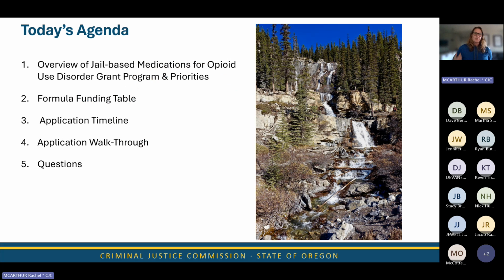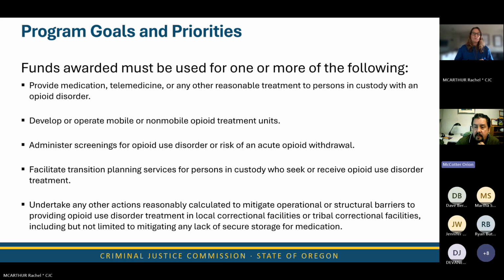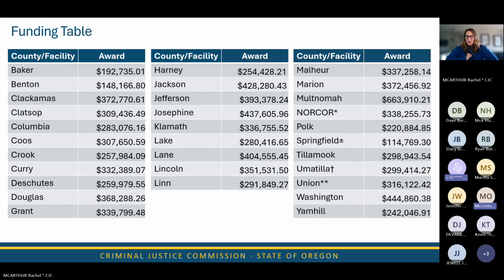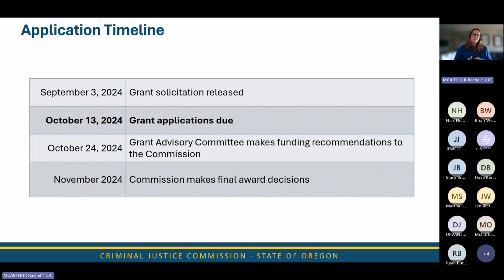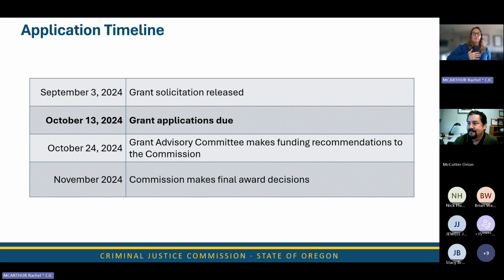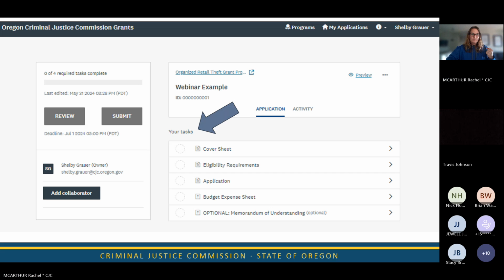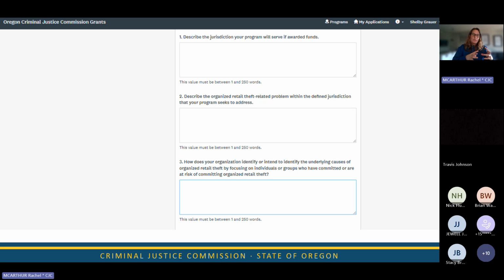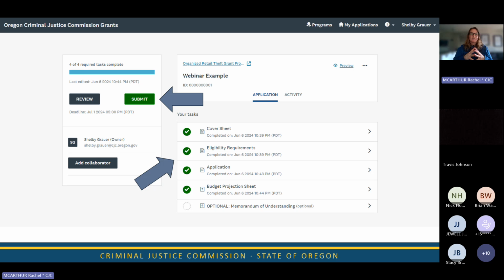JMOUD Webinar Meeting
If you would like more information regarding this meeting, please visit the calendar on our to find the meeting minutes, which contain the agenda and PowerPoint. These will be posted within 3 weeks of the meeting.